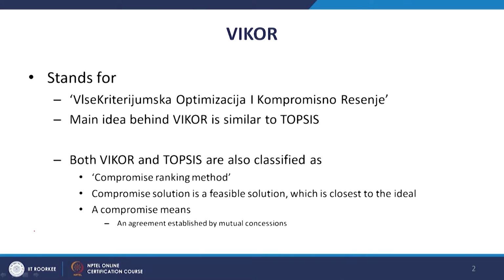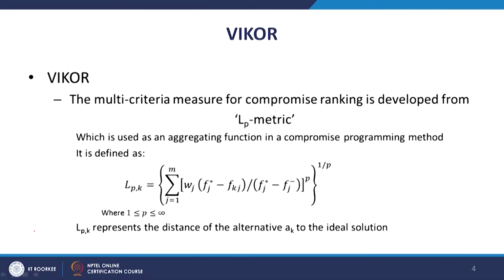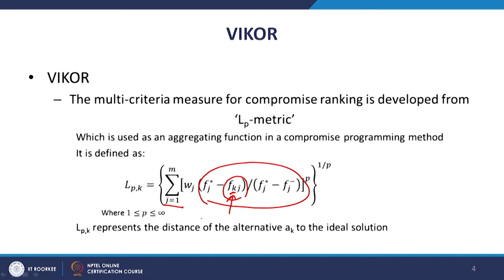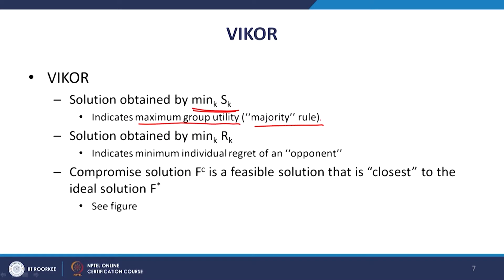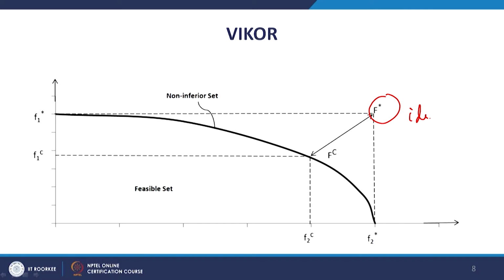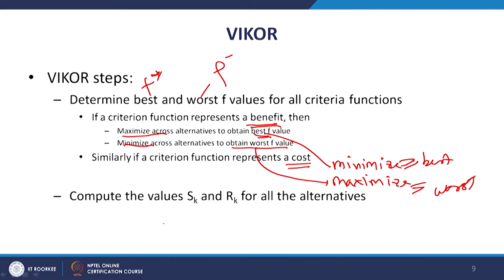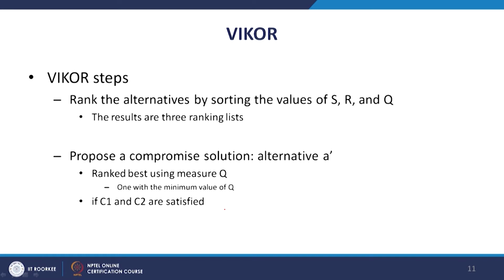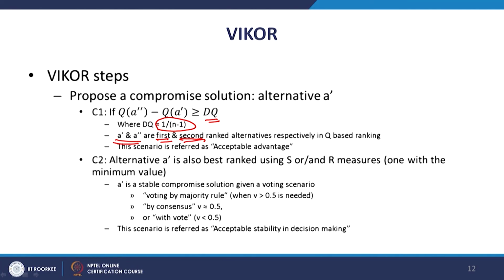VIKOR - Part I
To access the translated content:
1. The translated content of this course is available in regional languages.
 2. Regional language subtitles available for this course
 To watch the subtitles in regional languages:
 1. Click on the lecture under Course Details.
 2. Play the video.
 3. Now click on the Settings icon and a list of features will display
 4. From that select the option Subtitles/CC.
 5. Now select the Language from the available languages to read the subtitle in the regional language.